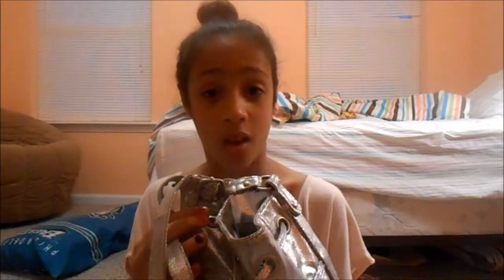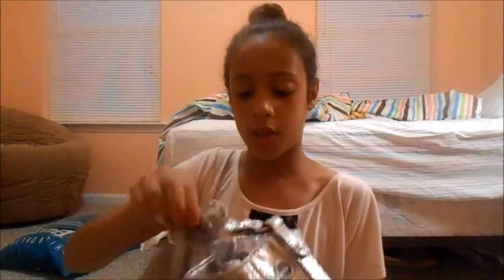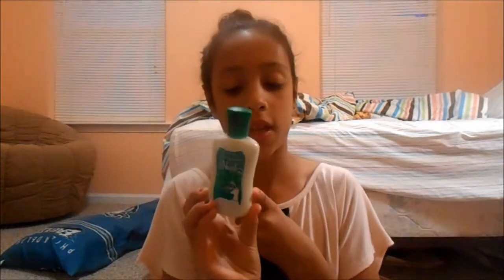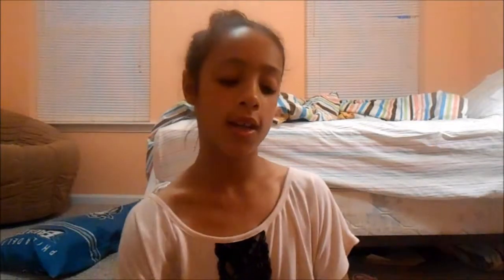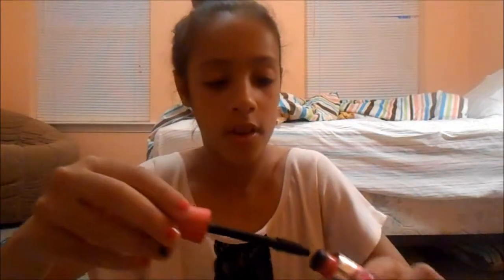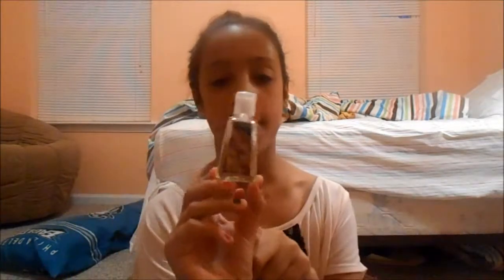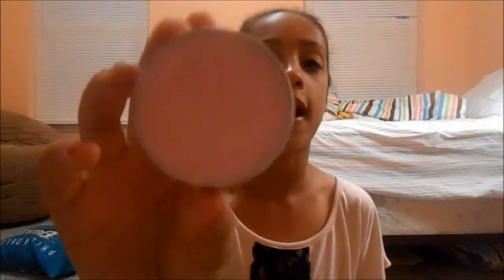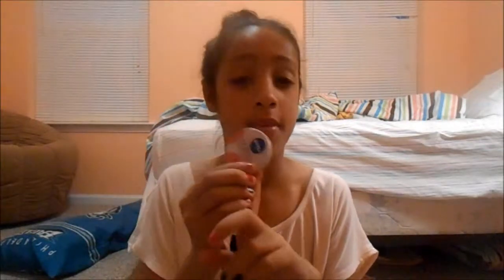Whats in my purse? Spring 2013!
hey girls! today i have a short video! Hope you enjoy!

xoxo, sierra

MY LINKSSSS

FTC: I am not sponsored and bought everything with my own money. All opinions are mine!